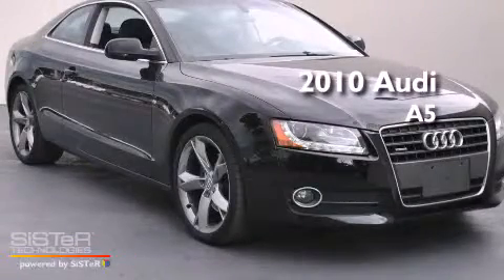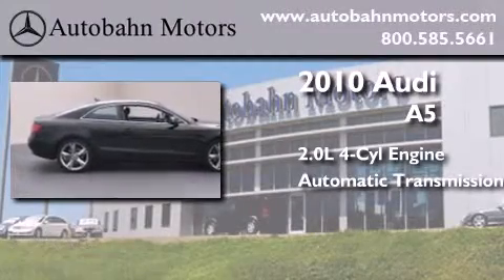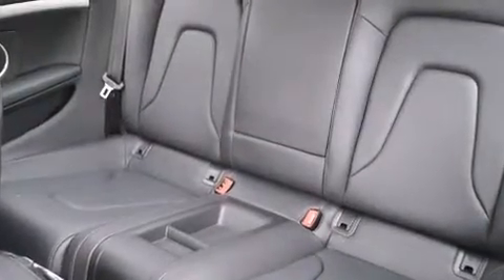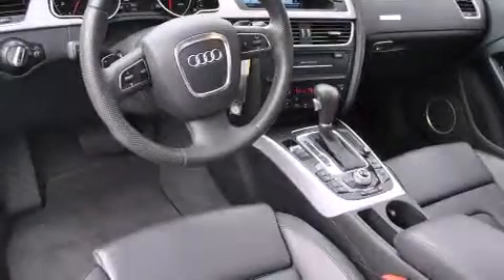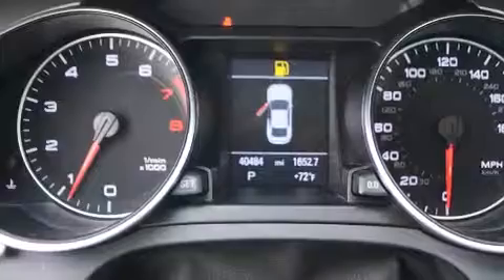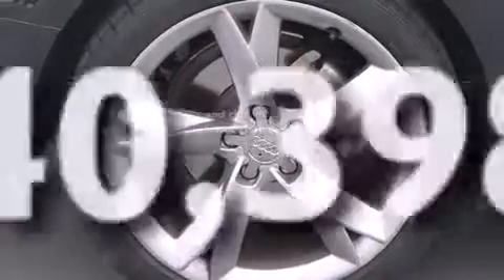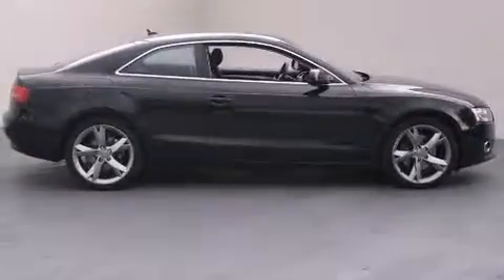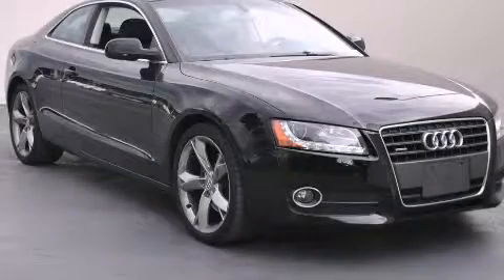2010 Audi A5 Belmont CA 94002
Year : 2010
 Make : Audi
 Model : A5
 Engine : 2.0L I-4 cyl
 Trans . : Automatic
 Exterior : Black
 Miles : 40,398
 Interior : BLACK

 2010 Audi A5 Belmont CA